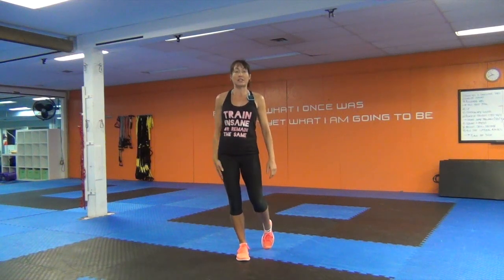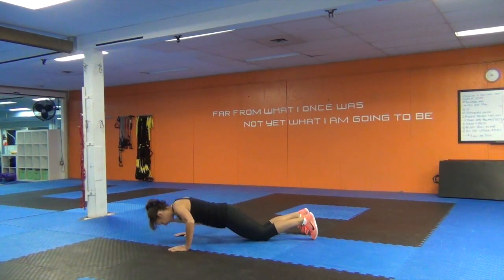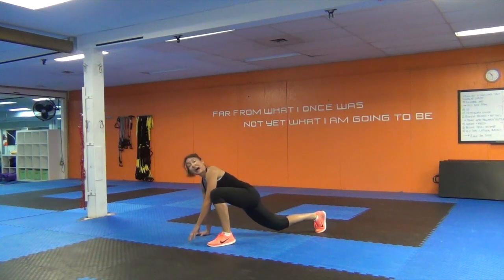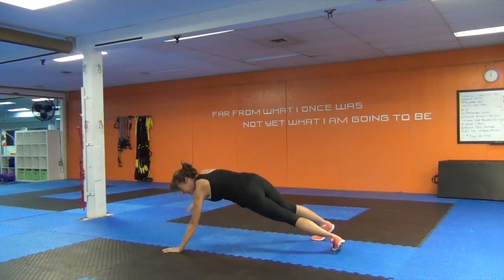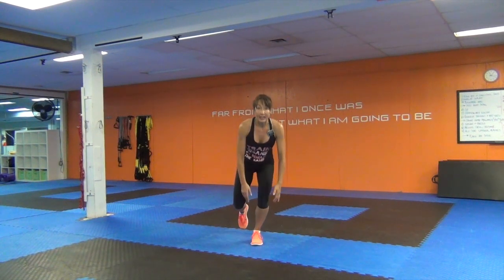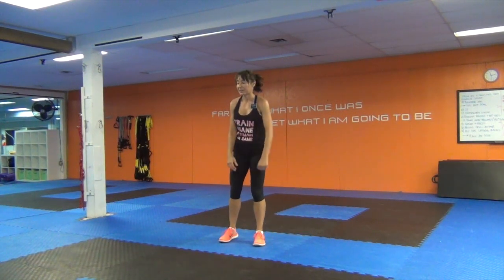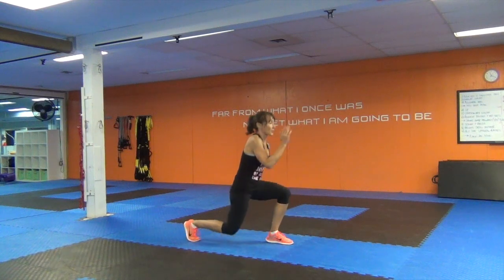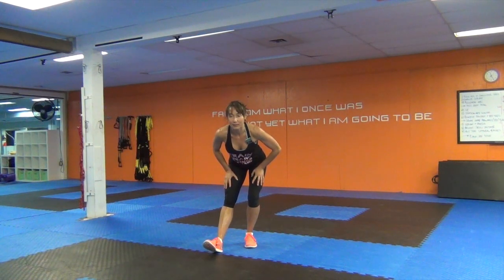No Gym Required Body Weight Workout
40 minutes and a mat - that's all you need for this sweaty workout. Now, go get your runner's on and let's get going with my No Gym Required Body Weight Workout. ox Your trainer

1) Football knees
2) T push-ups
3) 3-way lunge
4) Pulse squats + jump
5) Squat thrust + 5 plank jacks
6) 1-legged squat
7) Mountain climber - wide
8) Step out side to side lunges with burpee
4 rounds
1st round: 60 sec
2nd round: 45 sec
3rd round: 30 sec - some exercises change at this point
4th round: 20 sec - some exercises change at this point